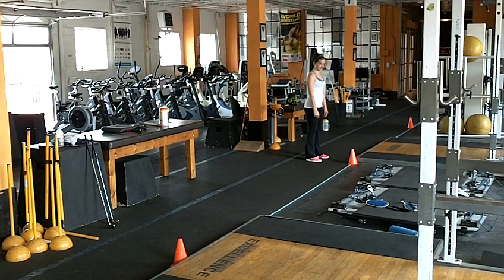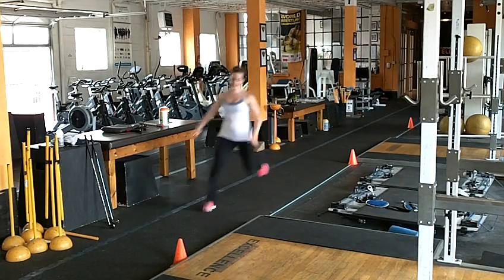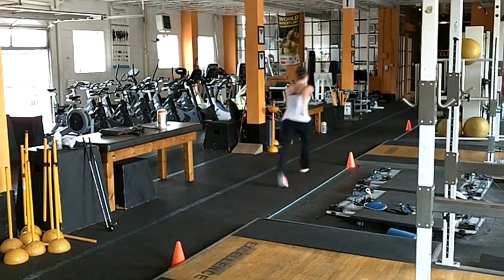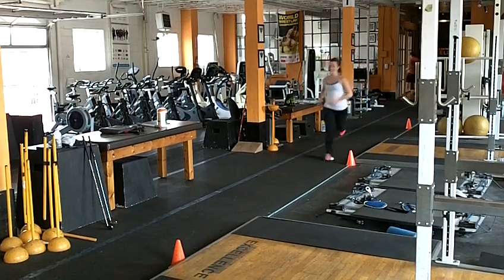Pro Agility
The pro agility uses three cones, each separated by 5 yards. Starting in the middle middle, go 5 yards to one side, touch the ground, sprint 10 yards to the farthest cone, and sprint through the cone you started at.